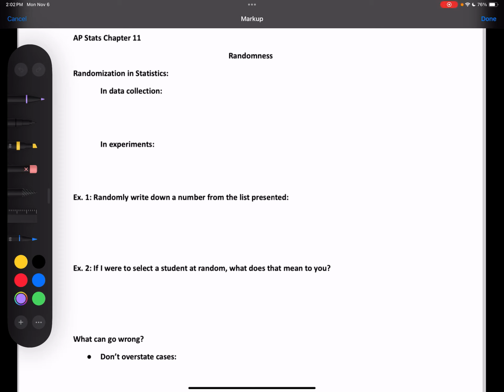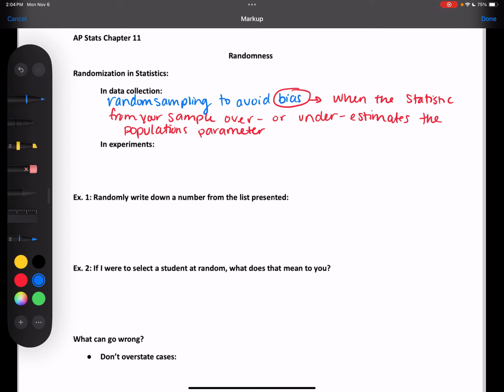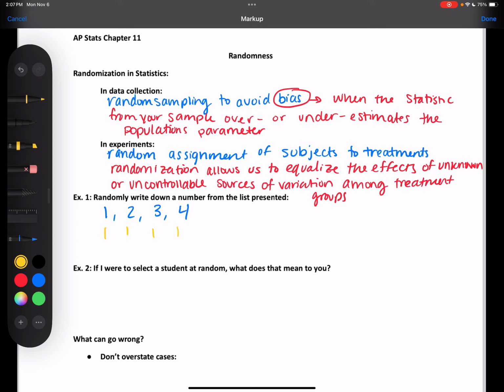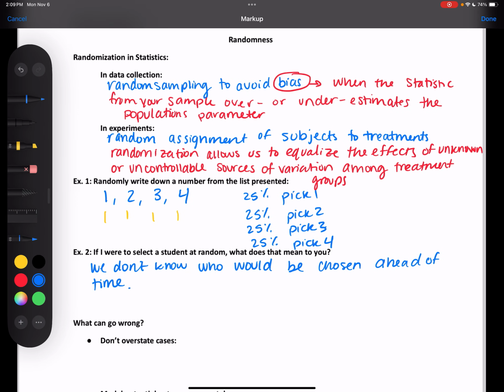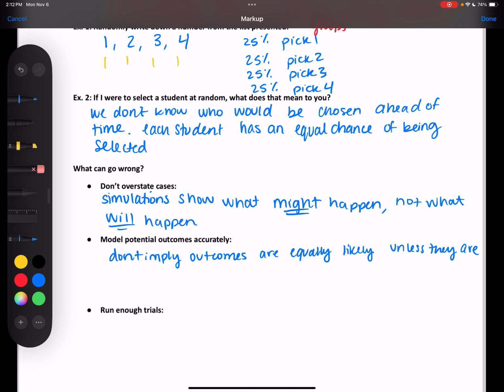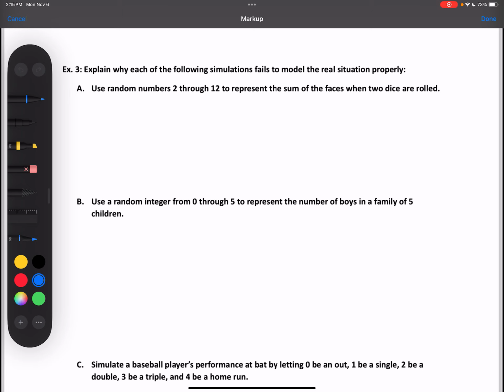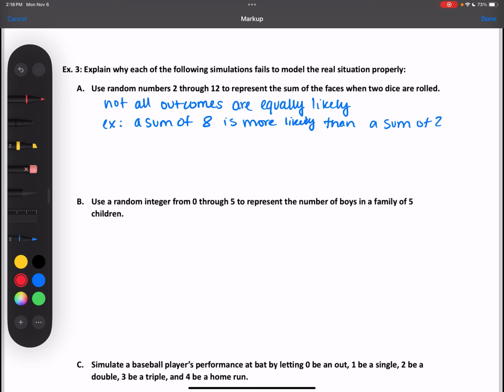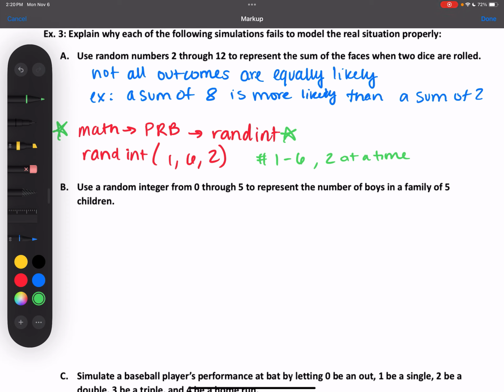AP Stats Ch 11 Randomness — Collecting Data examples part 1